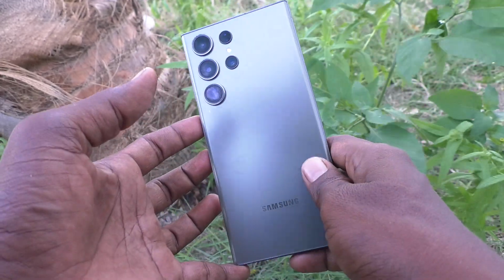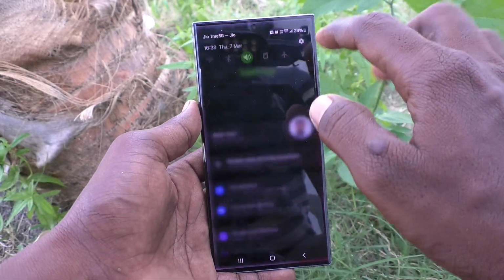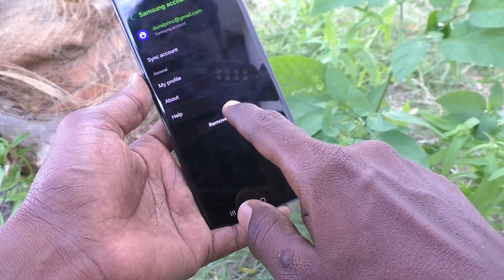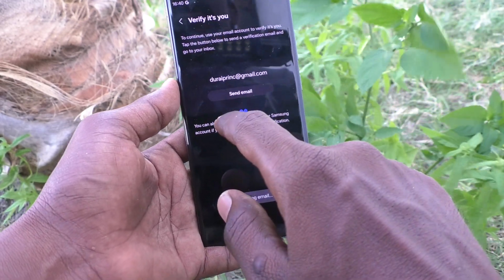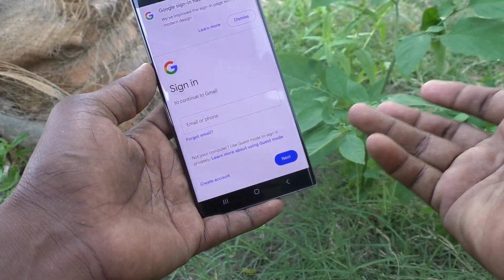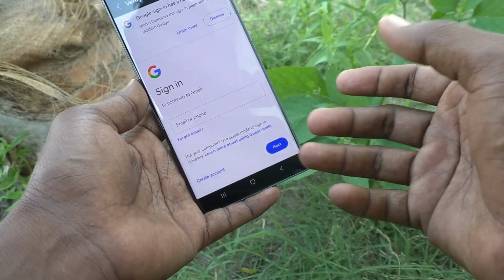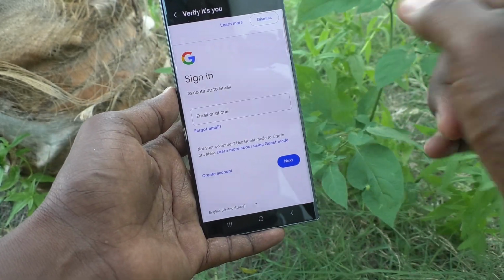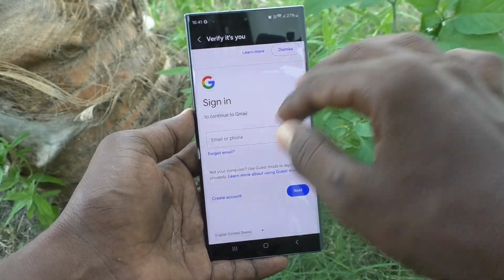How to remove Samsung account in Samsung Galaxy S23 Ultra 5G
Samsung Galaxy S23 Ultra 5G Samsung account remove settings : Learn here how to remove Samsung account in Samsung Galaxy S23 Ultra 5G smartphone.